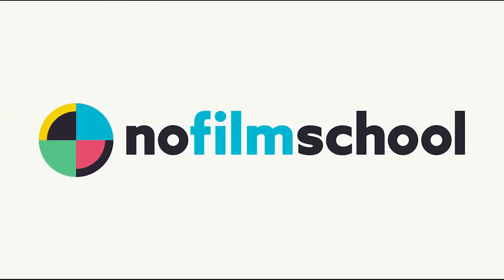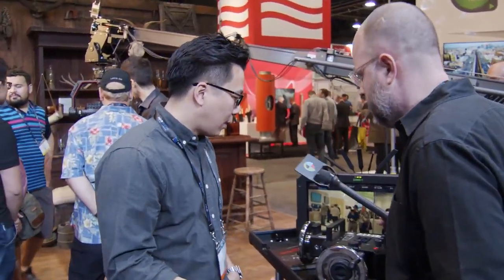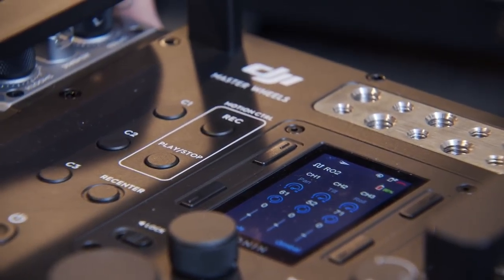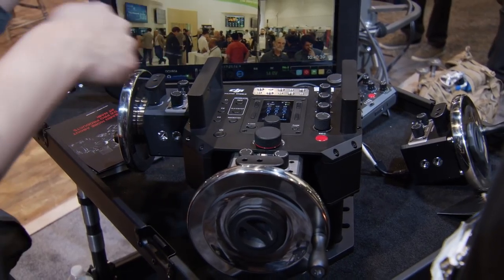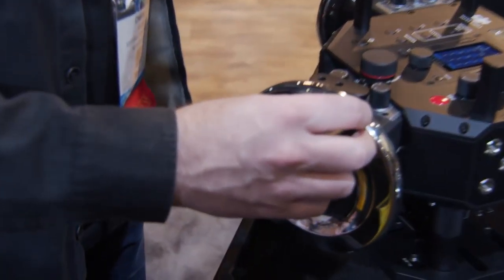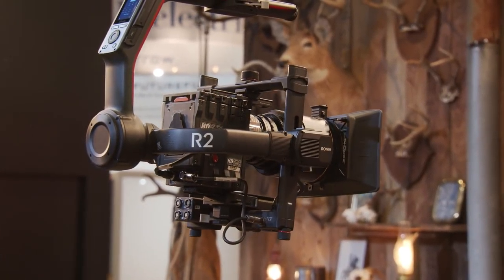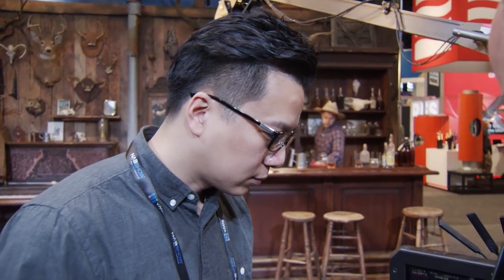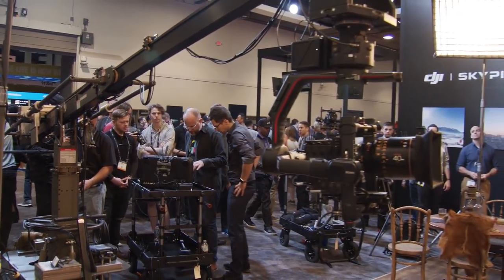DJI's New Master Wheels Lets You Control Ronin in a New (but Old) Way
For users who want more accuracy when controlling the Ronin 2, DJI has come out with Master Wheels, a new control system that utilizes wheels, which many seasoned filmmakers are more familiar with, while also adding a little sophistication to the design and functionality to allow for wireless operation.